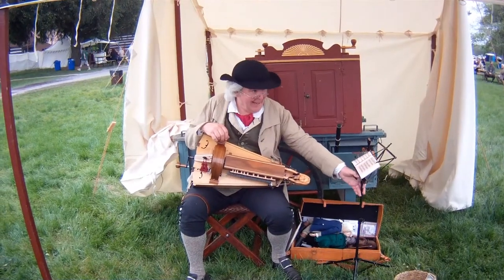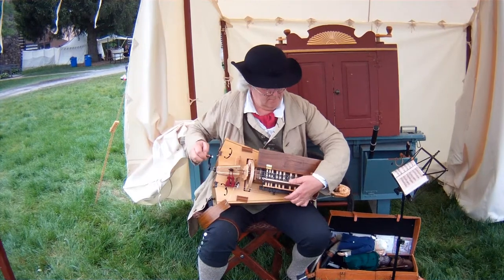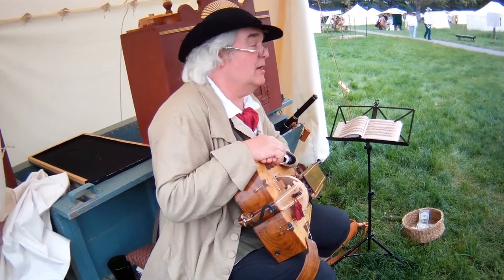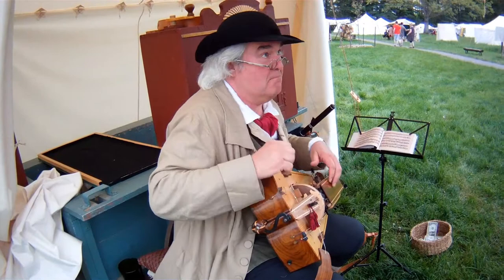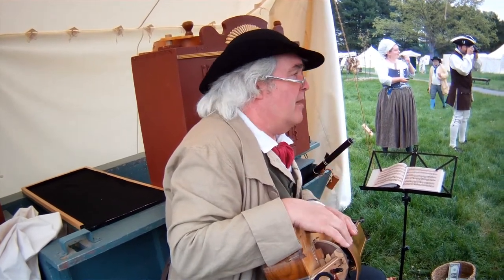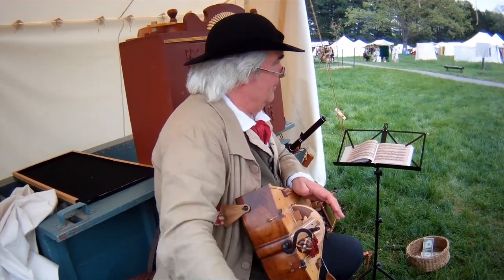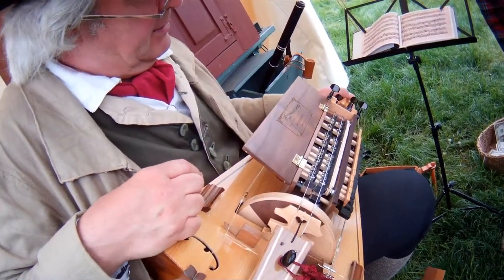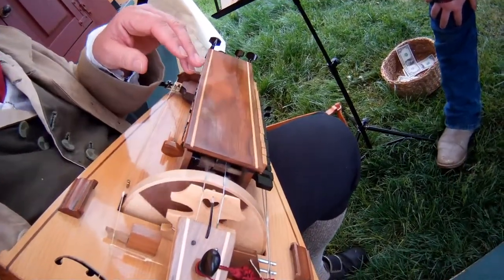A Brief History Lesson of the Hurdy-gurdy (Vielle a roue)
A Brief History Lesson of the Hurdy-gurdy (Vielle aroue). Robert Mouland. Performing at the 23rd Annual, 18th Century Market Fair, Fort Frederick, Maryland.